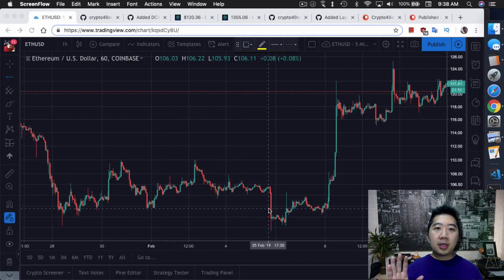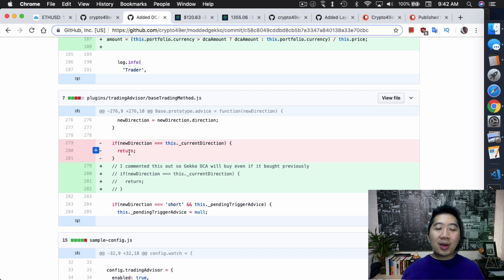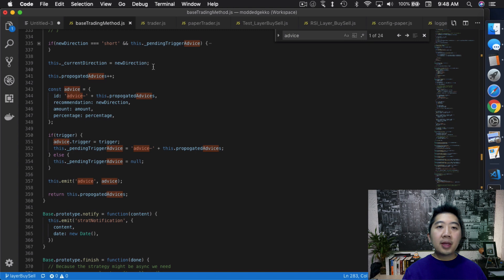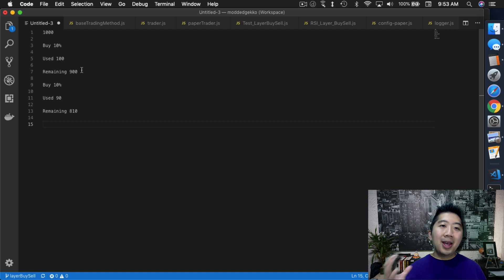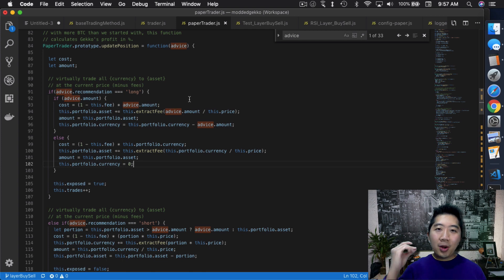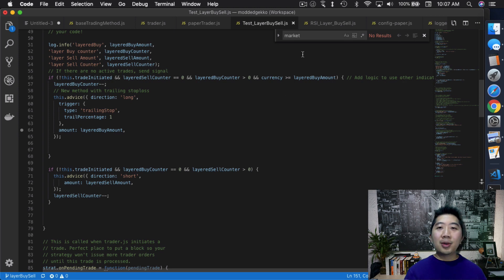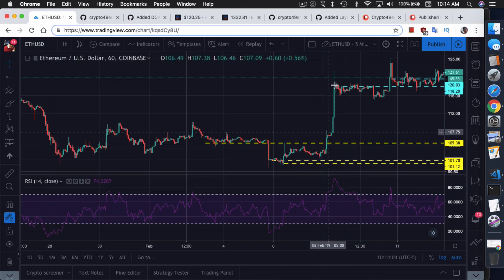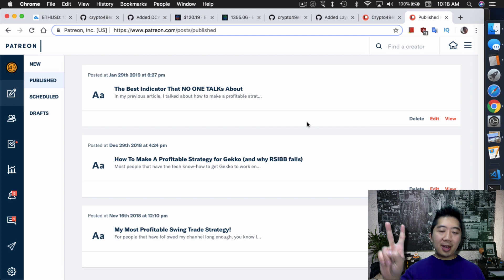Gekko Trading Bot - Layering Buys and Sells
In today's video, I show you how to modify Gekko to layer buys and sells. The modification is not too difficult, but it does break quite a few things.

,.-~*´¨¯¨`*·~-.¸-( Hardware Wallets )-,.-~*´¨¯¨`*·~-.¸

,.-~*´¨¯¨`*·~-.¸-( Exchanges )-,.-~*´¨¯¨`*·~-.¸

BTC: 1FhS1cxTvnAaMEZcsTSndFJDwkAQZAfTfv
LTC: LfeZYPJecyyPCJ2GzV2LWnUsoZoJKtx5mQ
BitShares: Crypto49er